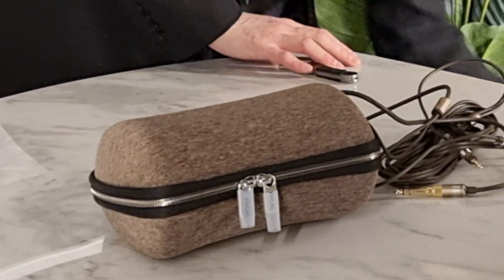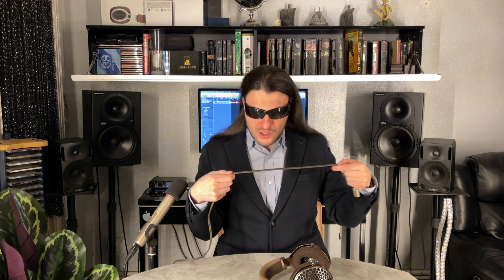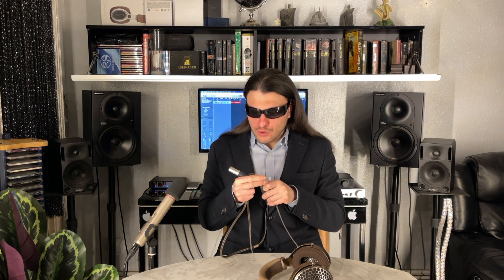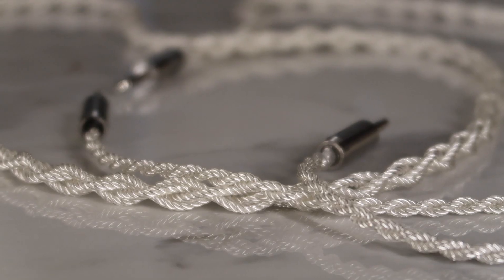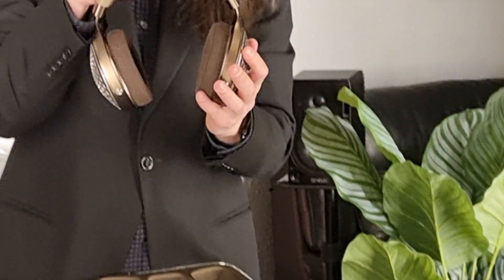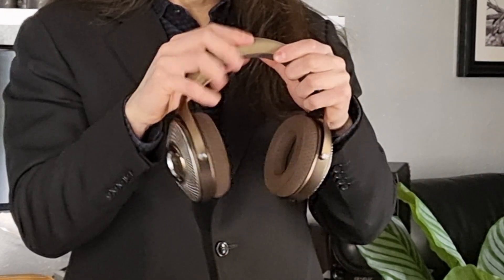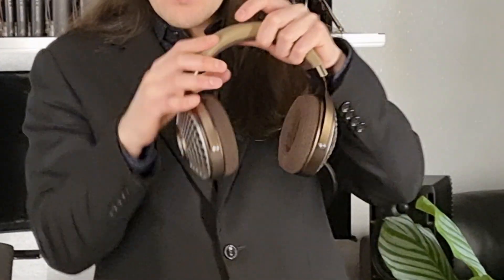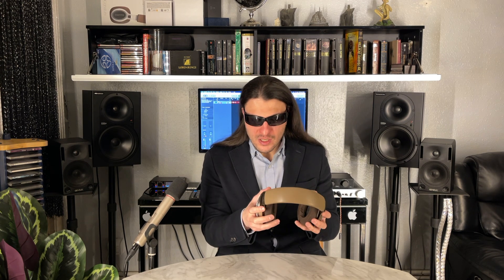FOCAL CLEAR MG REVIEW | BRINGING THE THUNDER TO THE PARTY.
Let’s take a trip down memory lane, because the old streets of the clear OG we trod, have been renovated and its rave city over here with clear MG.